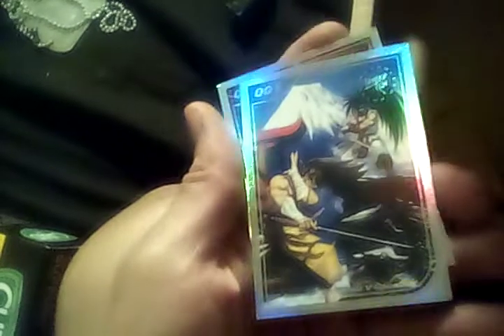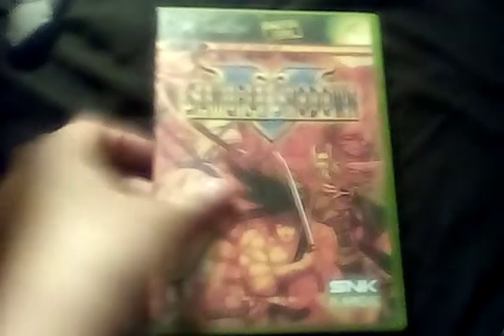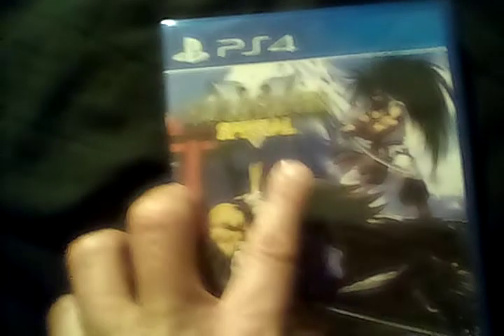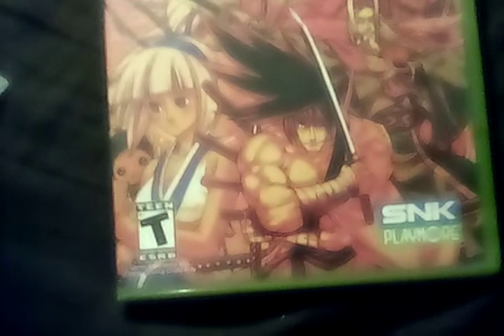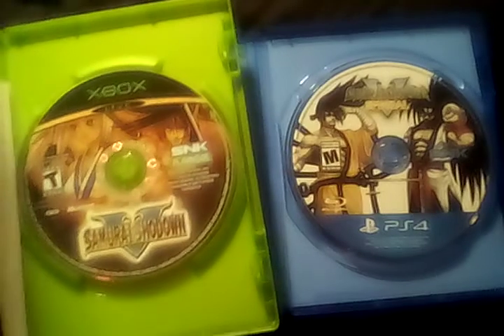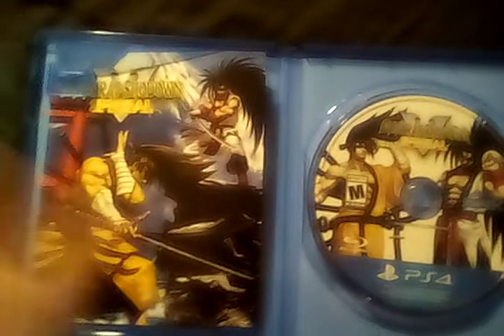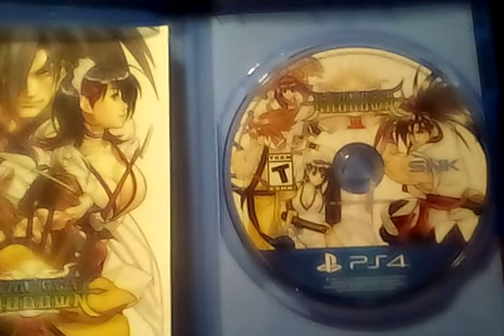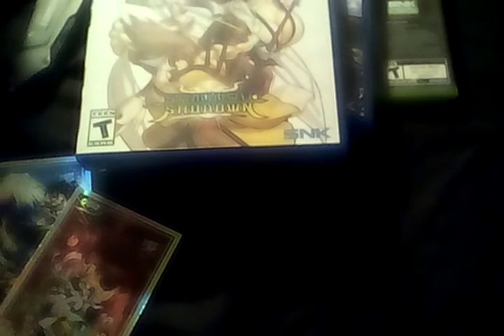Limited Run: PS4 Samurai Shodown V Special And Samurai Shodown VI..